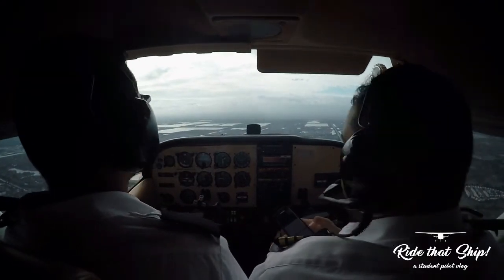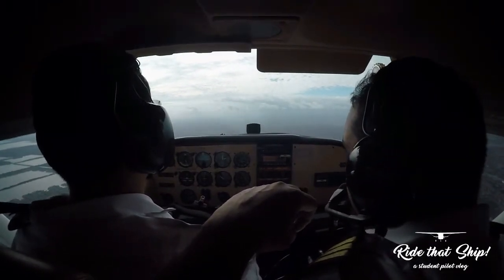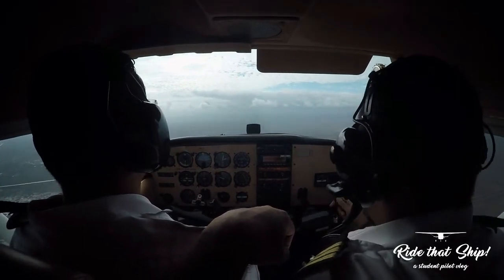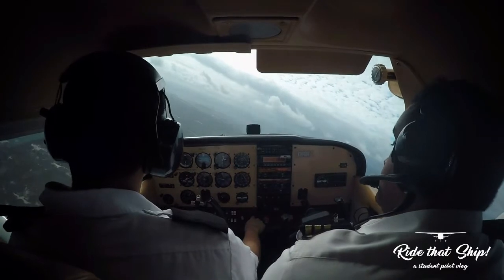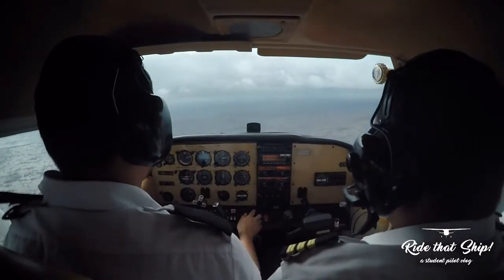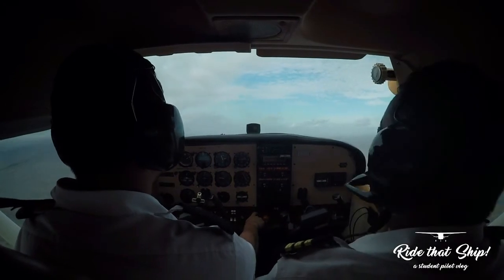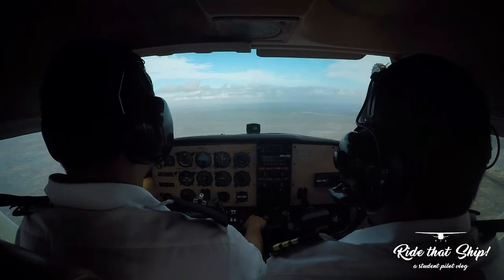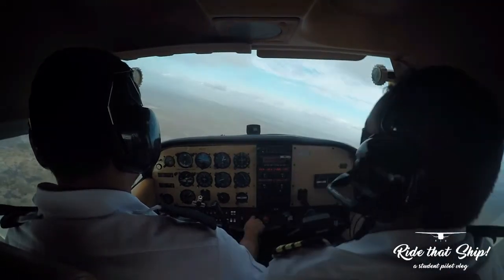Ride That Ship - Ep. 12 - Private Pilot Checkride Prep. Flight 1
"Ride That Ship": el video log hecho por un estudiante de aviación comercial en Miami, Florida.

En esta primera parte del episodio, Justin me pide realizar las maniobras necesarias para convertirse en piloto privado: Slow Flight, Power Off Stall, Power On Stall, Steep Turns, Turns Around a Point, S Turns, Emergency Procedures y ubicarse en los cielos sin ayuda de tecnología, tan solo con referencias visuales y un mapa jaja.

-Ship